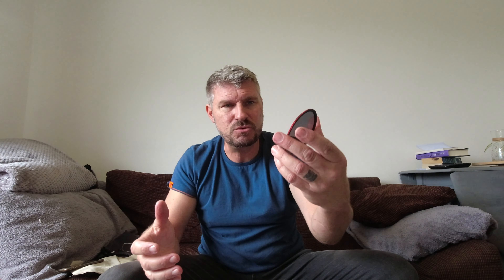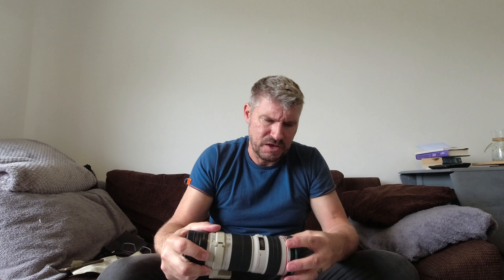MAVEN FILTERS, first look, out of the box.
As always I am the last to the party,  I have had my eyes on these filters for a few months now, this isn't a full review because I have only had them a couple weeks, it is more of a "what comes in the box and my initial thoughts". I LOVE THEM.